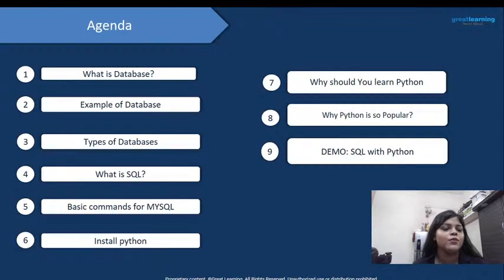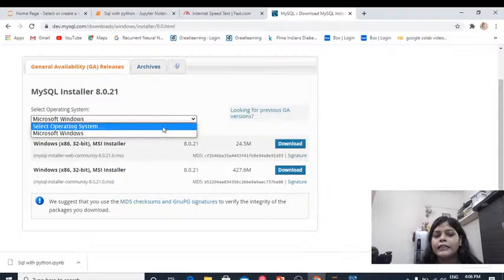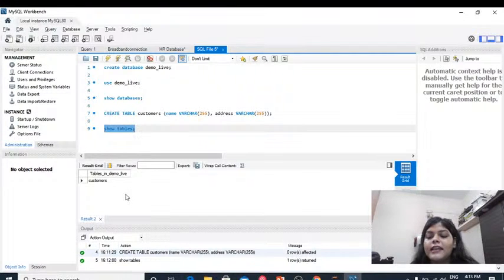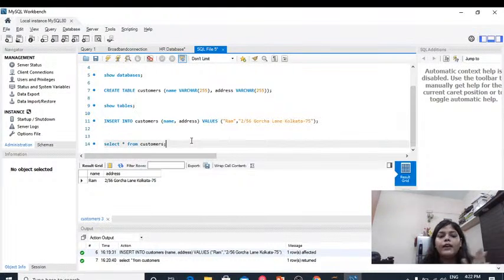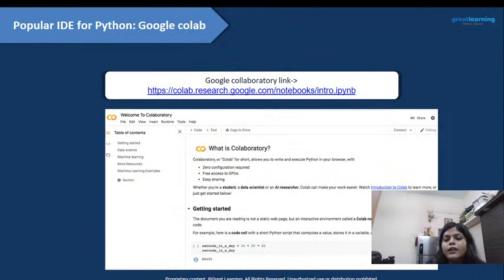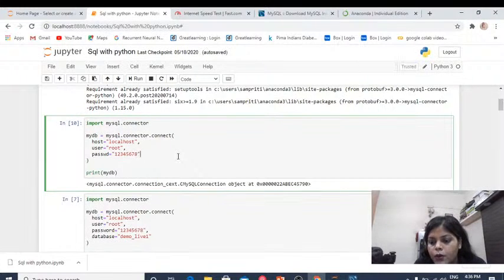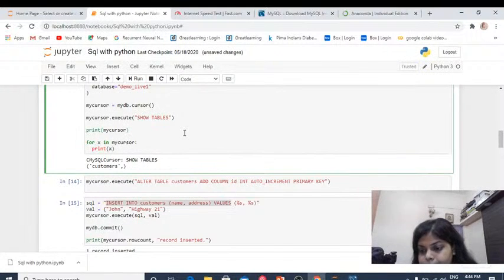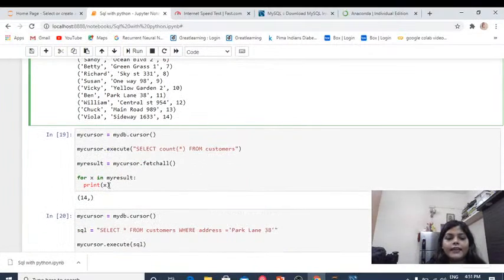SQL with Python | How To Connect Python To SQL Database | Python For Beginners | Great Learning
Great Learning brings you this live session on ' SQL with Python'. In this session, you will be working on the basics of SQL and How to connect your database with Python. You will also learn How to make your first database and will fetch the data from the database using Python.